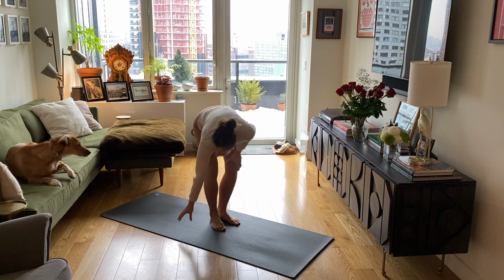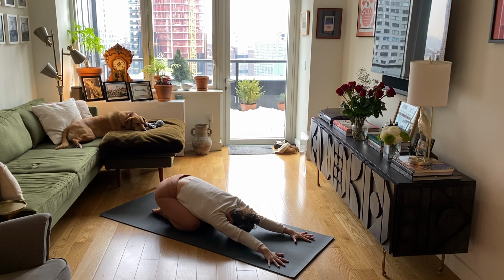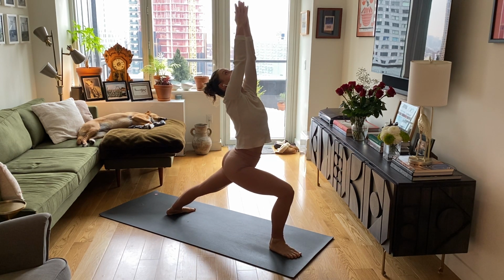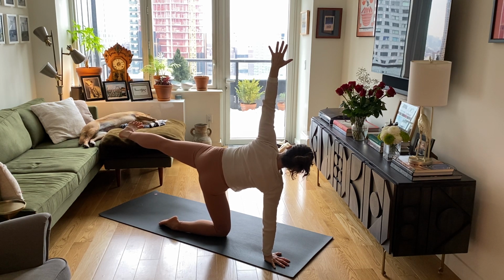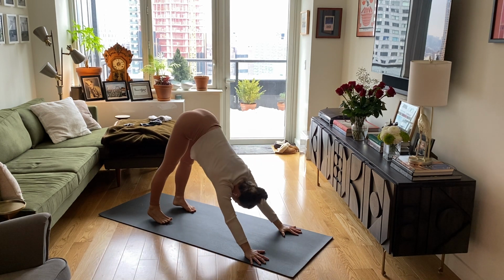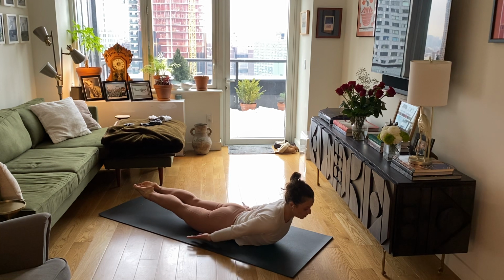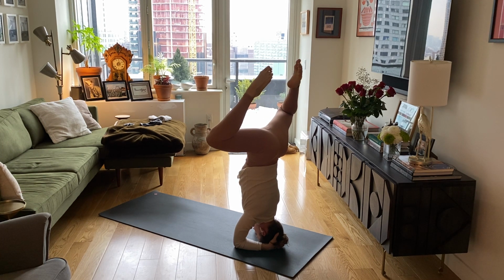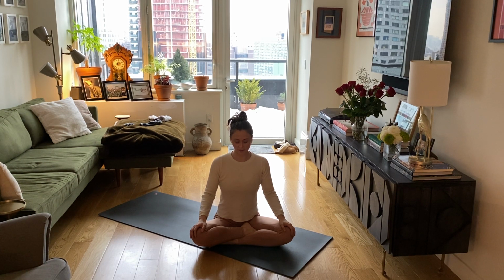Yoga Flow with Lindsay Hilscher 2 15 21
Vinyasa Flow Class with Lindsay Hilscher. Information for paying for class is on my